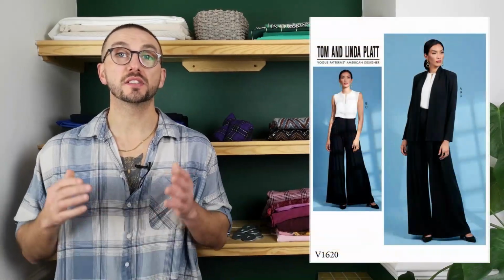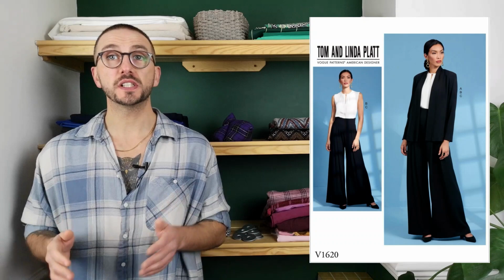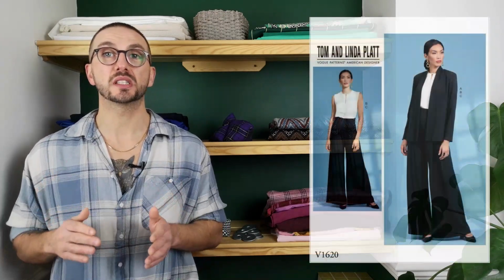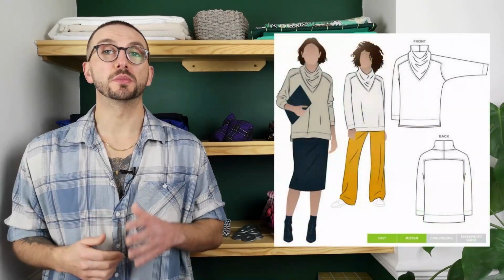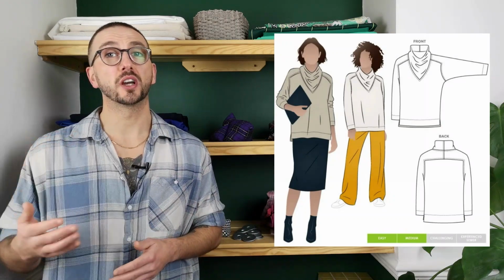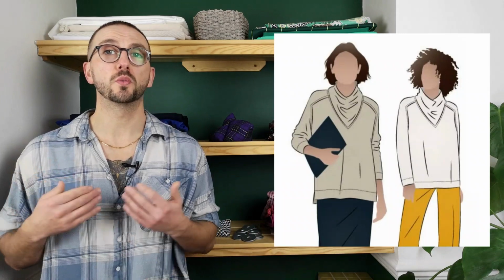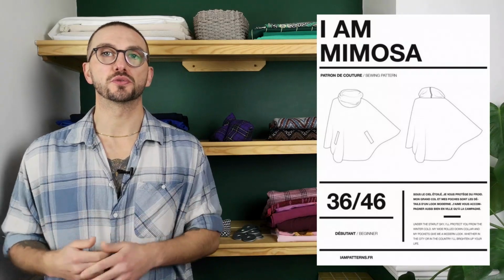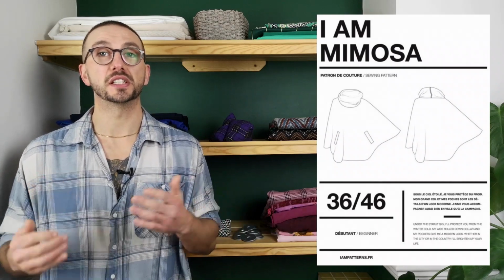3 Ways to Adapt Womenswear Patterns for Men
Welcome to another pattern video, this time we’re looking at how to amend women’s sewing patterns to expand your options when looking at making menswear with. Follow along to pick up Steve’s top tips for adjusting patterns with four examples which are fantastic staples for any wardrobe.

If you have any questions do let us know!